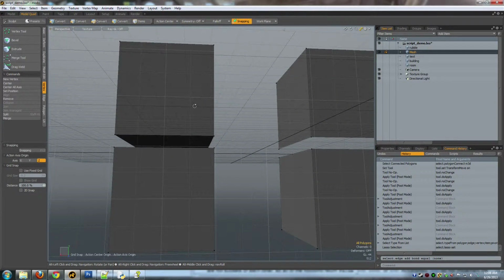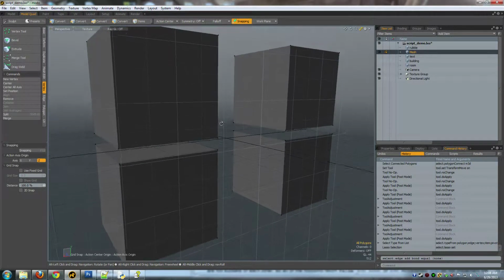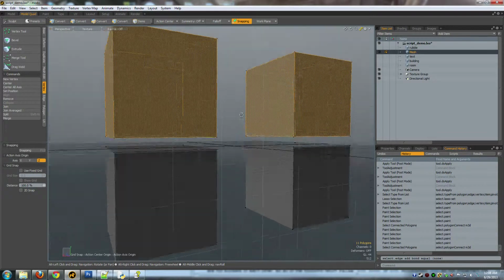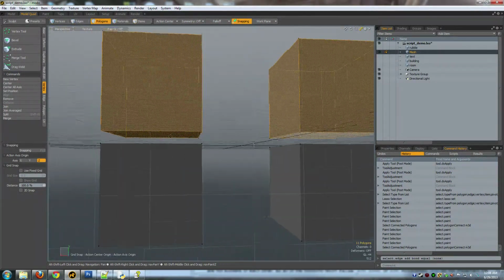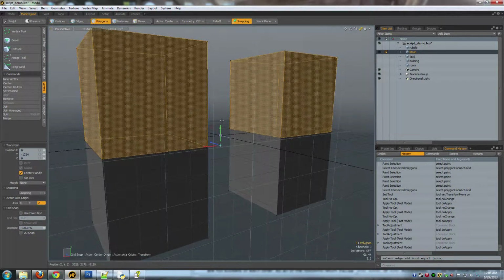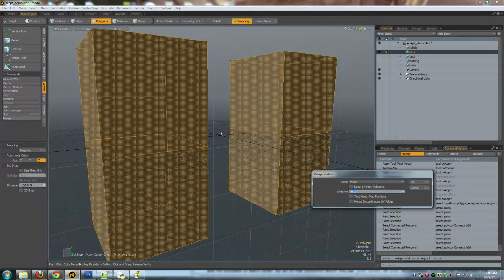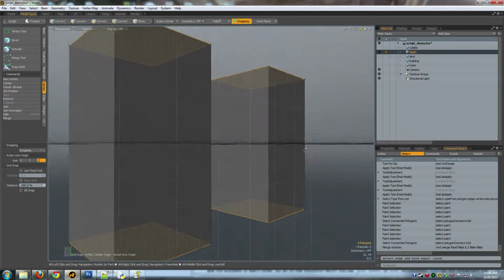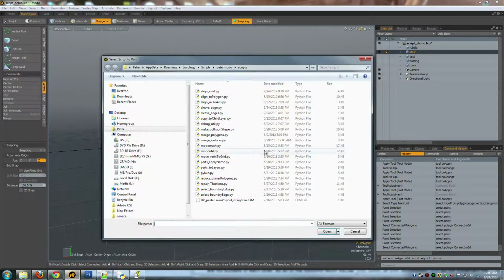Merge Vertices - Modo Script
Merges vertices together and avoids the creation of manifold geometry in the process.